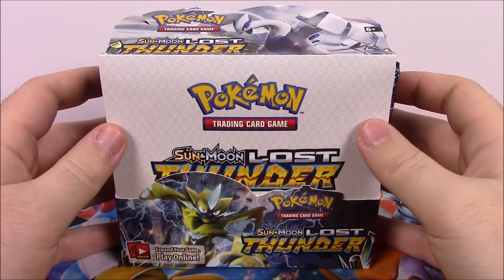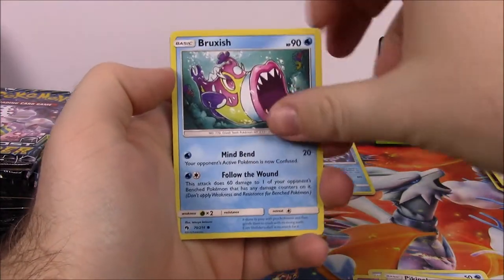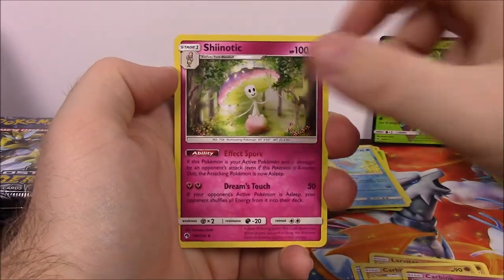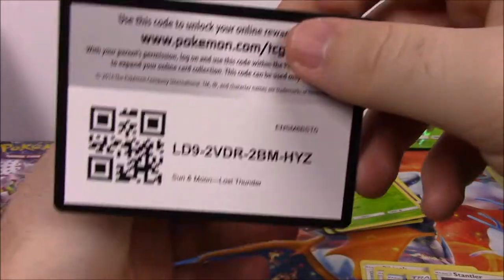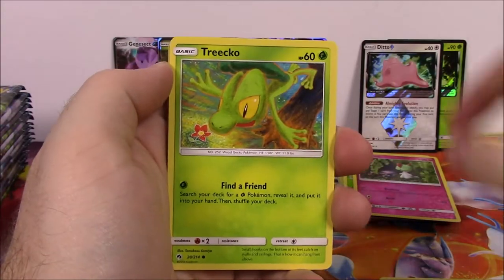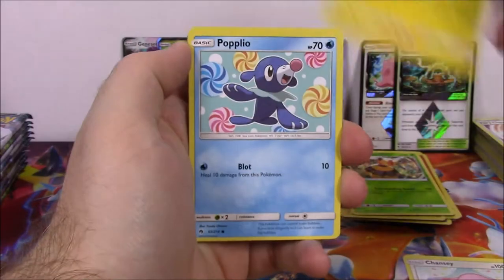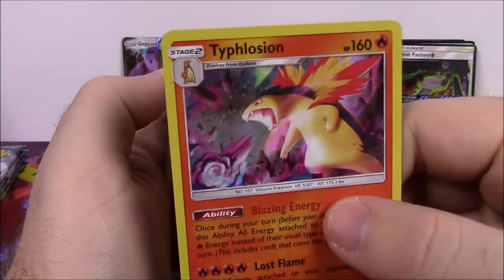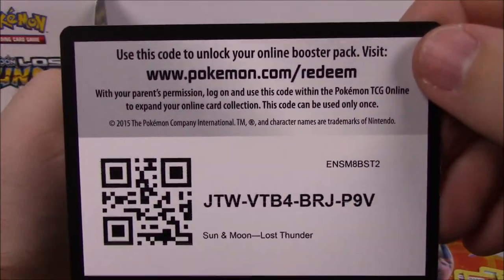Pokemon Lost Thunder Booster Box! - Pokemon Cards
Opening a Booster Box of the new Pokemon Sun&Moon: Lost Thunder set! That is opening 36 booster packs and getting some awesome pulls!

Xbox - FallenRedZeo